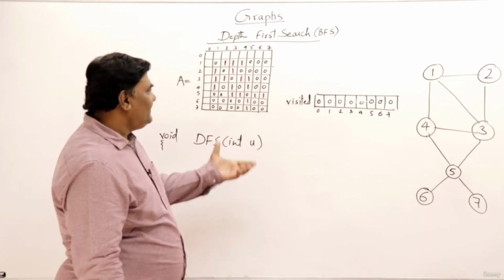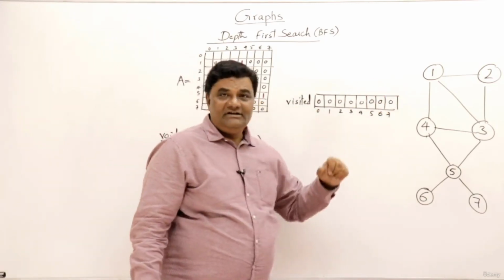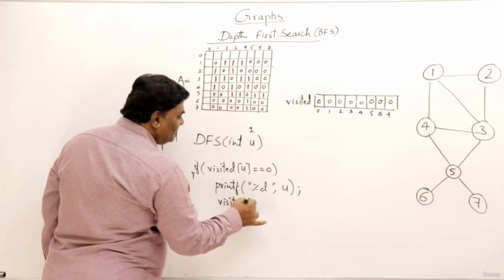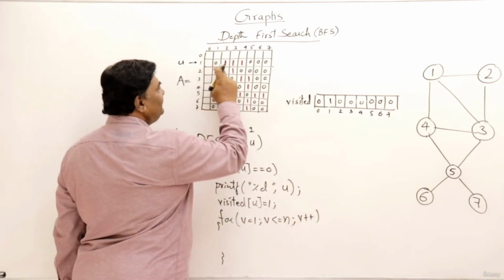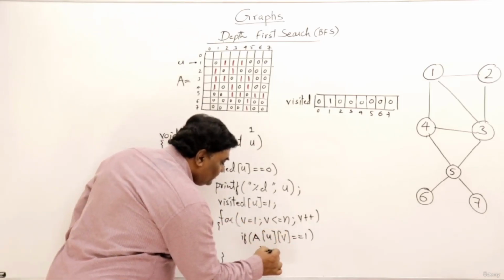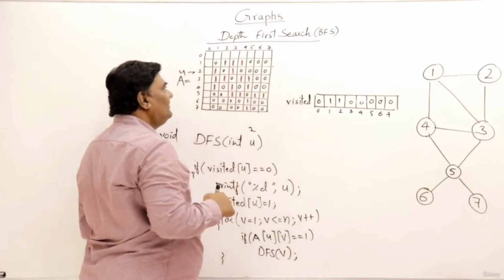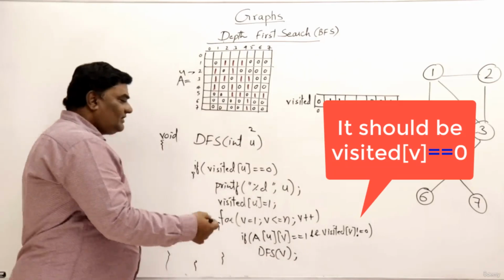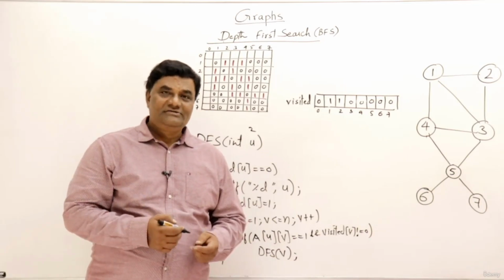007 Program for DFS